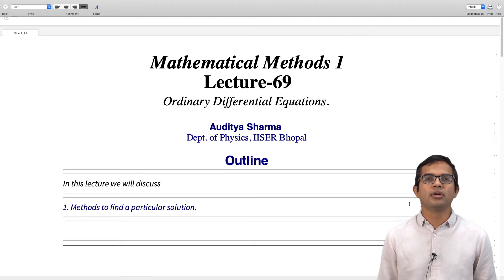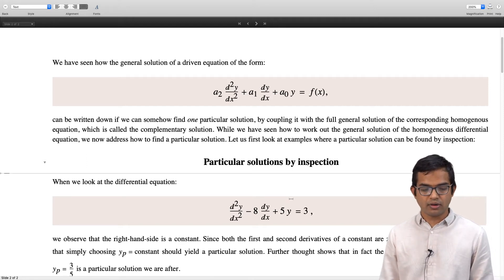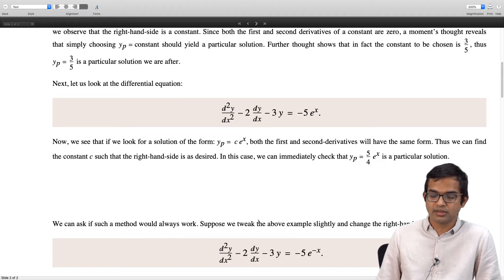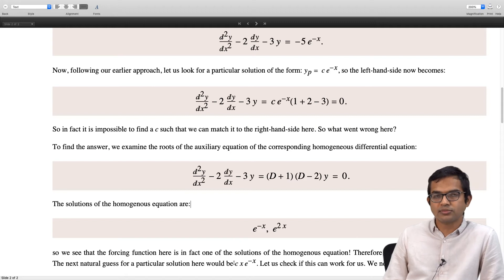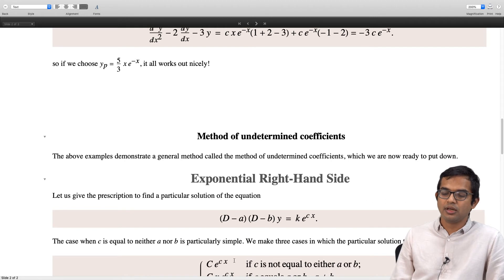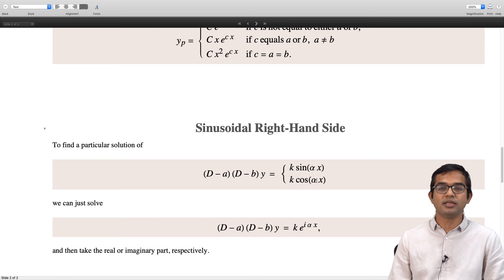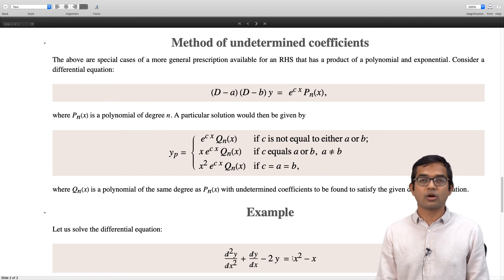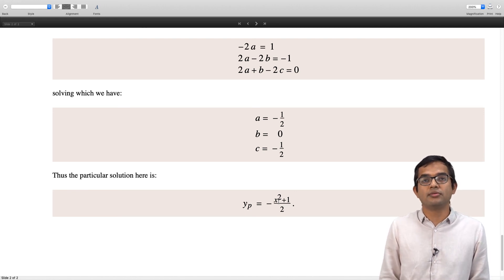mod06lec69 - Methods to find a Particular solution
Particular solutions by inspection, Method of undetermined coefficints: exponential RHS, sinusoidal RHS, Examples.